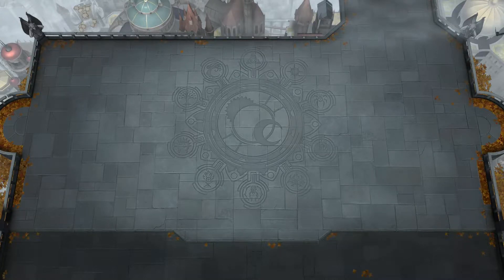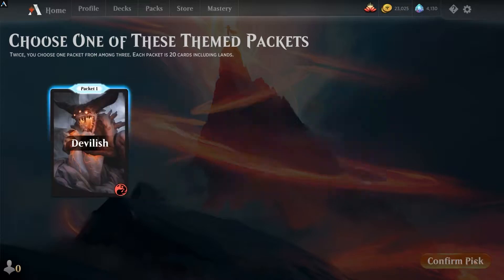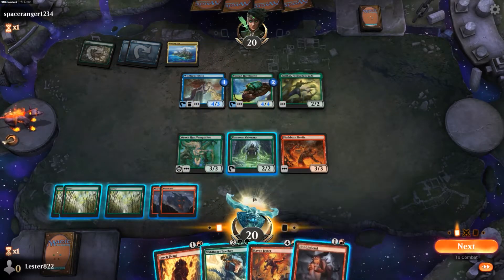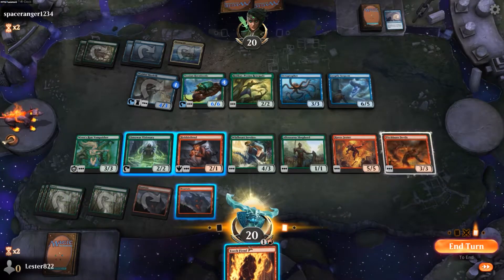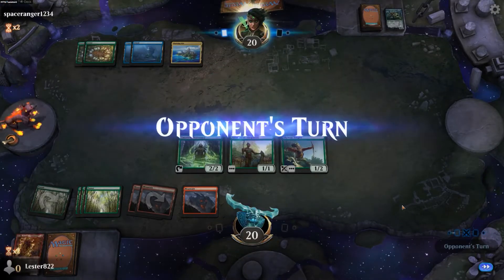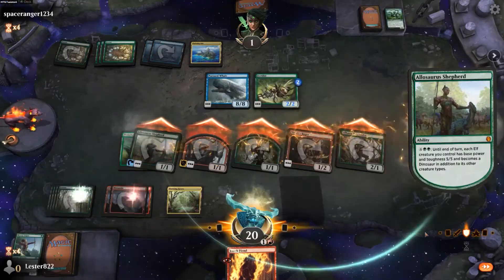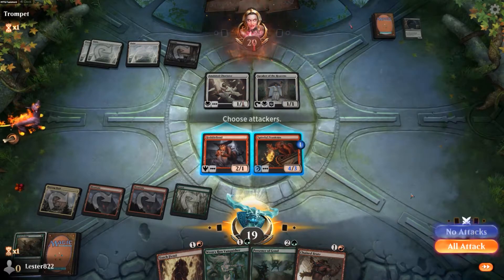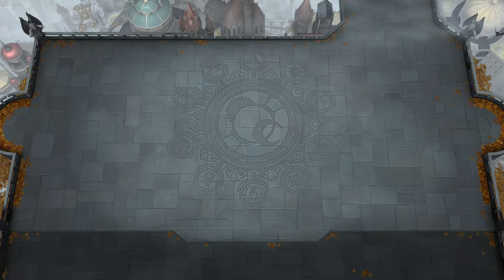MTG Arena Jumpstart First Impressions | MTG Arena Jumpstart Review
MTG Arena just released Jumpstart and in this video, I break down all my thoughts about the new format and show you how I did in my first event. This is truly exciting and one of the best additions to Magic: The Gathering Arena ever! This with some new events makes it an awesome update!